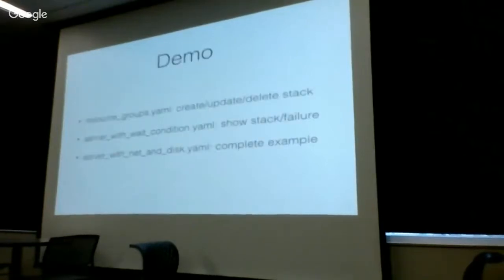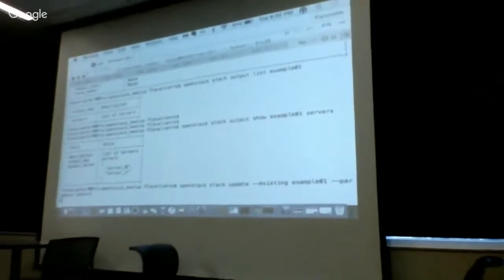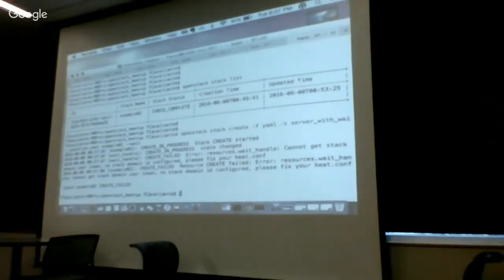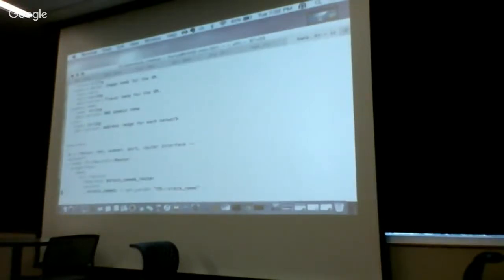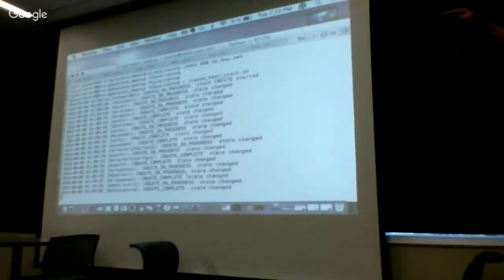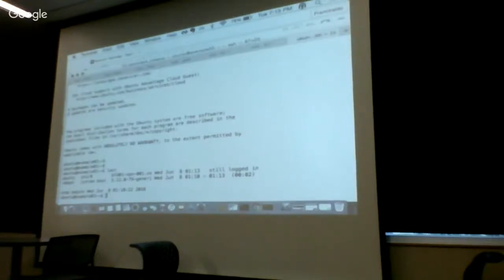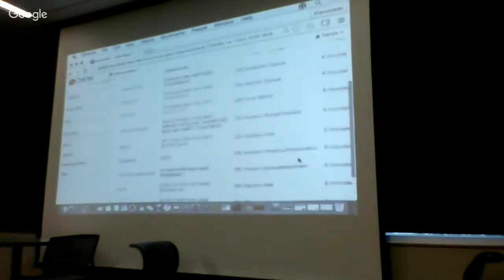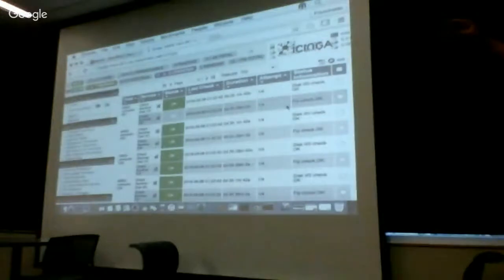OpenStack Colorado Heat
OpenStack Orchestration with Heat